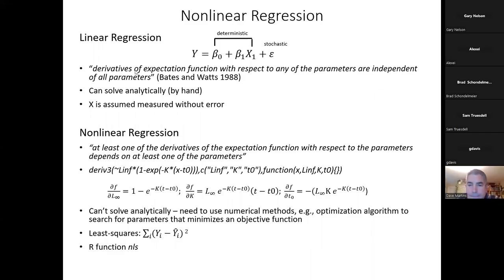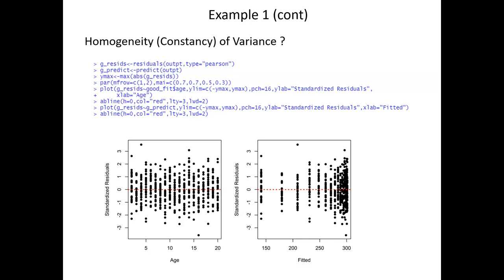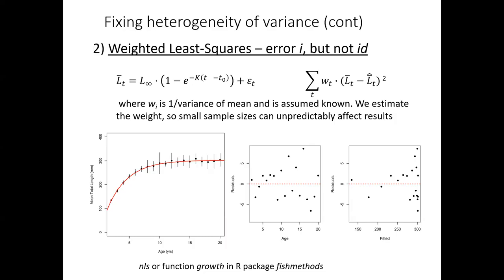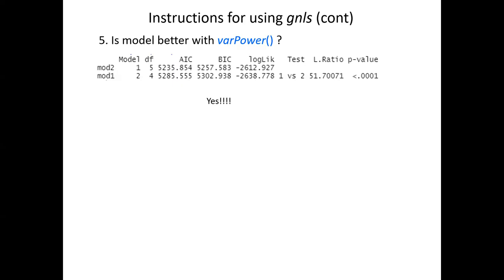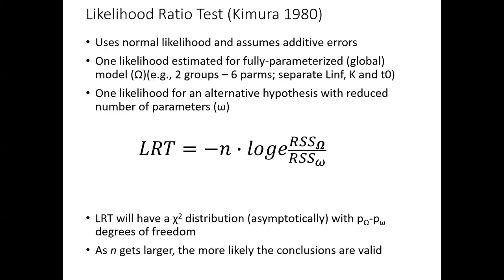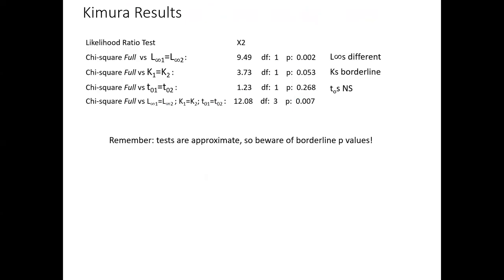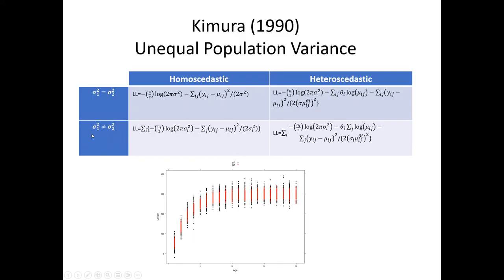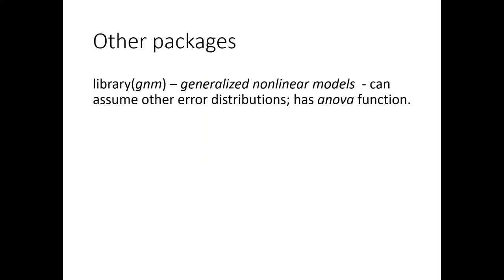Using R to fit and compare nonlinear fish growth models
Tutorial on fitting and comparing fish growth models